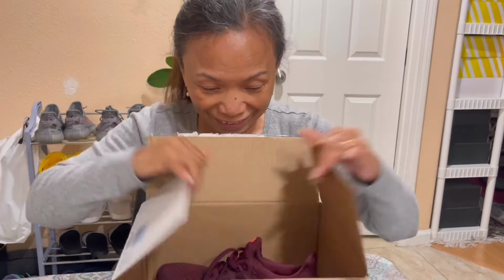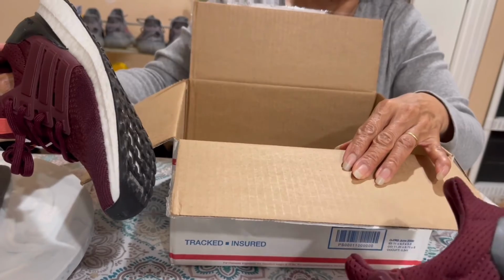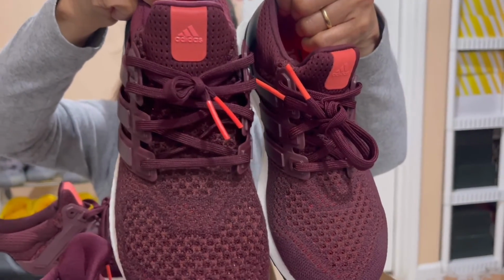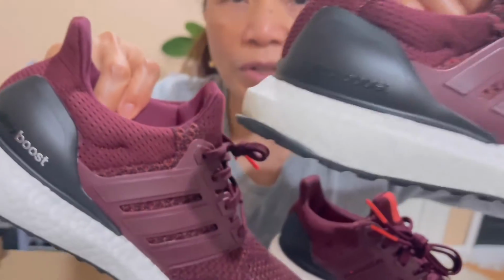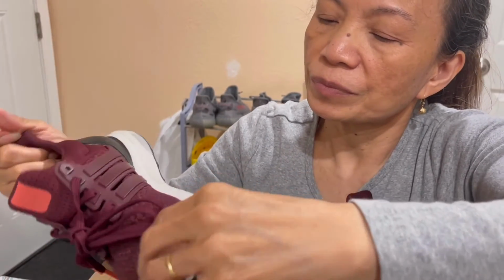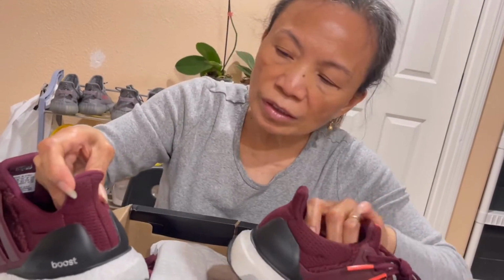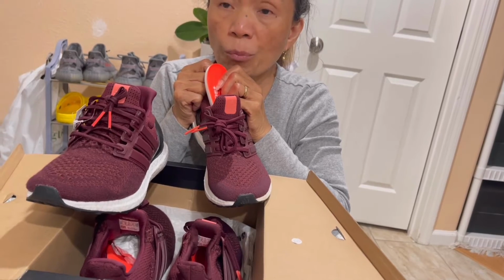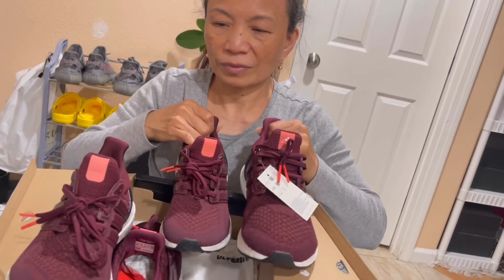Most comfortable adidas shoes ever!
Adidas Ultraboost 1.0 Burgundy